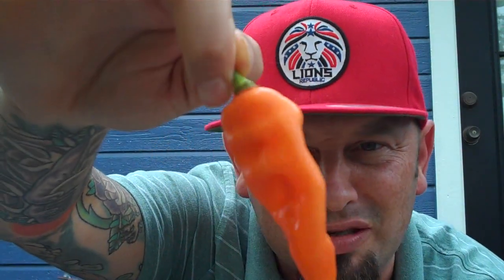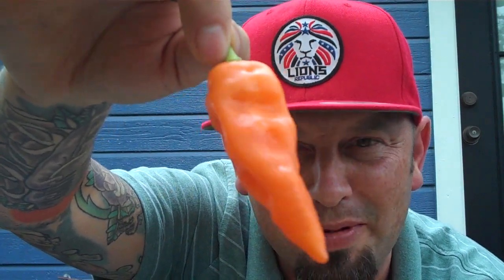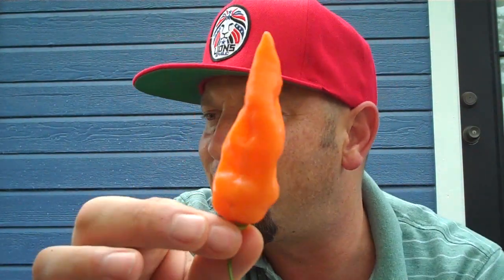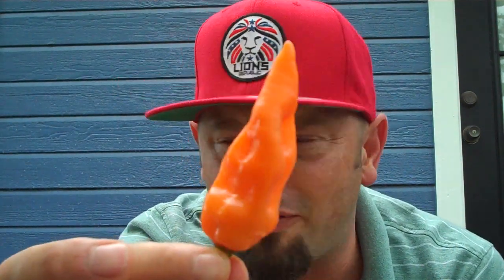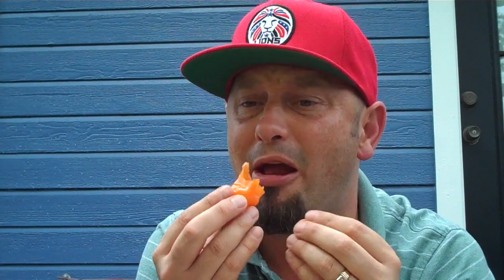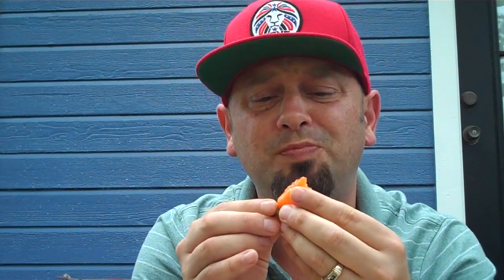HABANADA Chile Review by Bishop Brad & Refining Fire Chiles